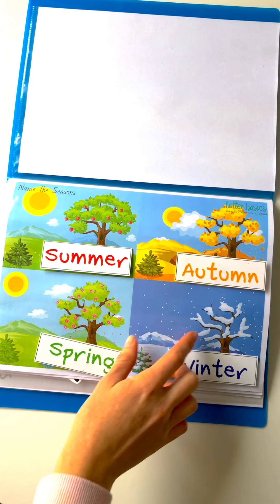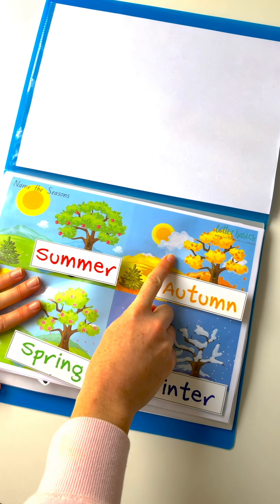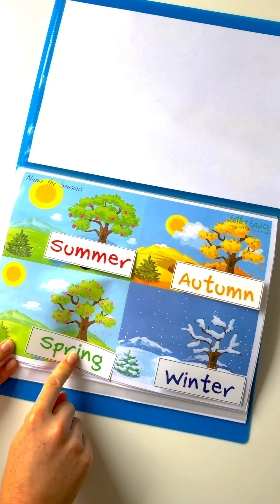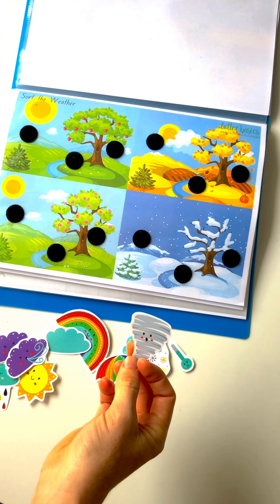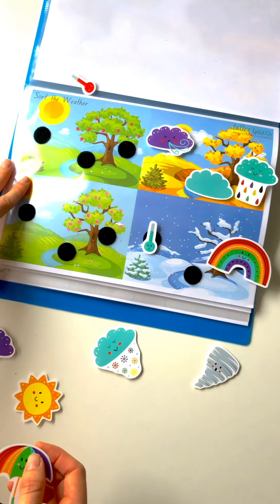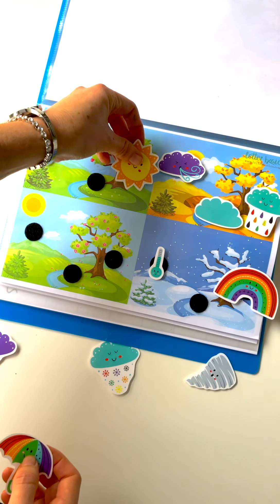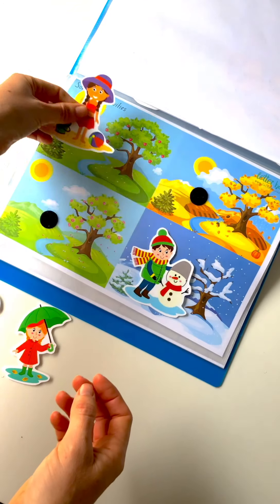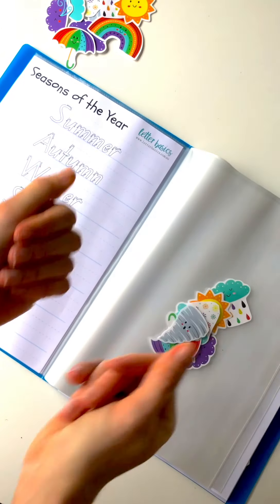Seasons and Weather Look Book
🍃🍁🍂 Learn about the different seasons including clothing, weather, activities and months 💖

This pack includes: 9 single-sided pages to print at home

6 template pages + 3 pages of cut-outs
✅ Seasons
✅ Name the Seasons
✅ Sort the Months
✅ Sort the Weather
✅ Sort the Clothing
✅ Sort the Activities

This is a DIGITAL PRODUCT
This is a license for one household or classroom
Print at home or take the file on a USB to your local print store to get it printed & laminated
If you don’t want to laminate each page, you can place them in a plastic sleeve or display folder to make them wipe clean